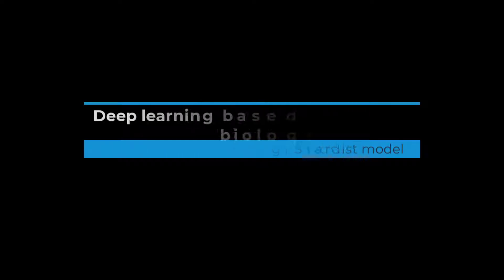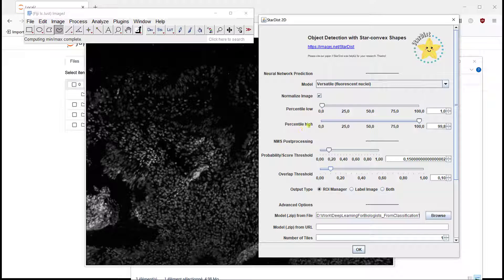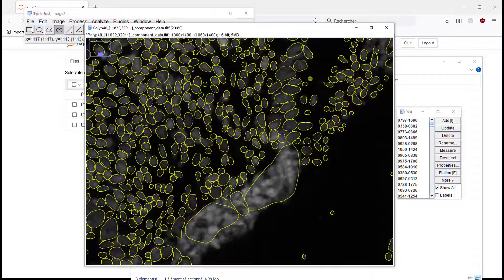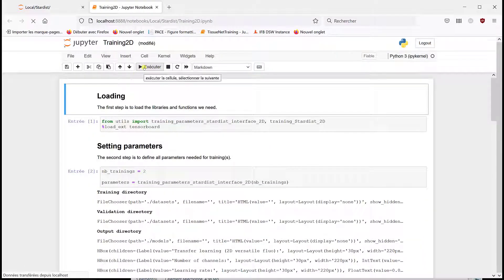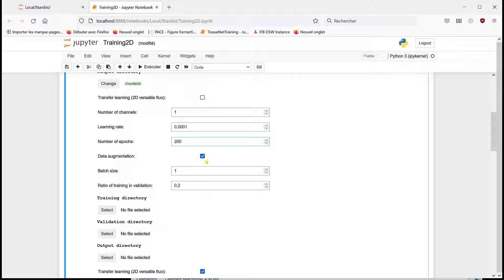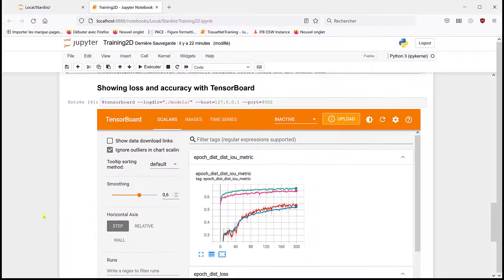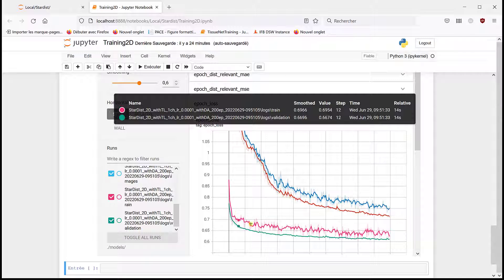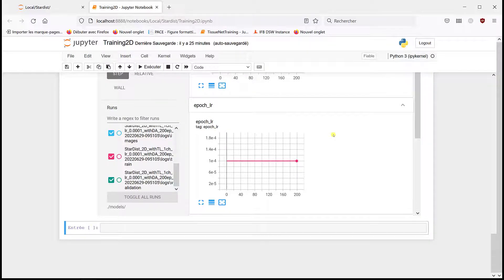Deep learning for biologists - Nuclei segmentation - Stardist training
This video shows how to train a Stardist model (with and without transfer learning) to segment nuclei in fluorescence images (DAPI).